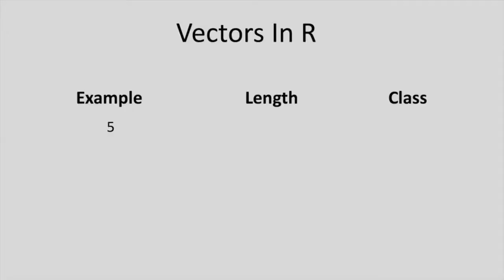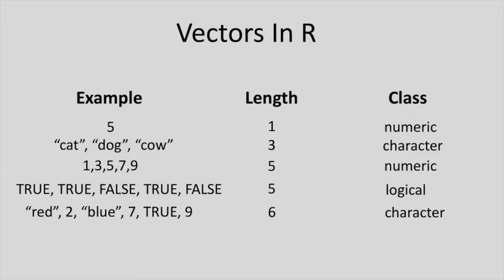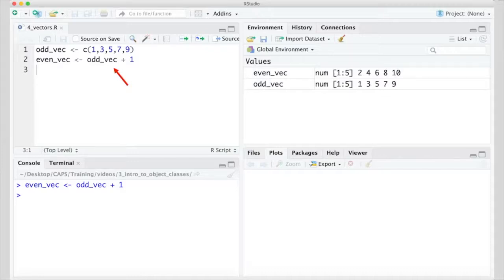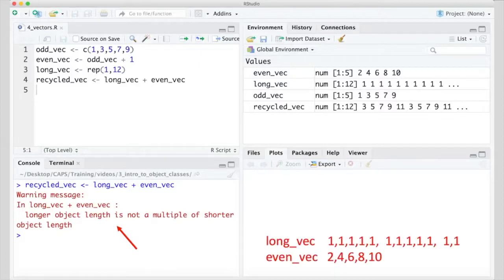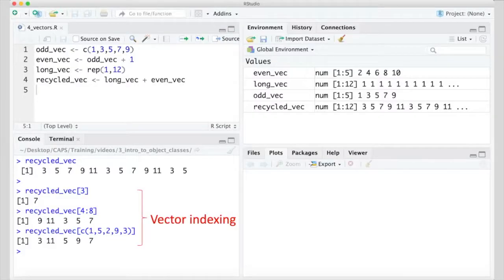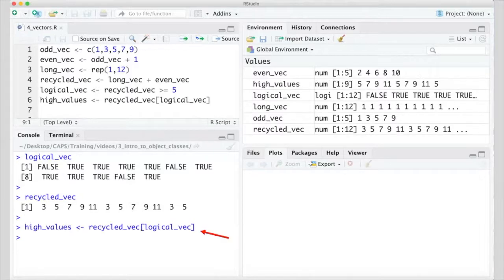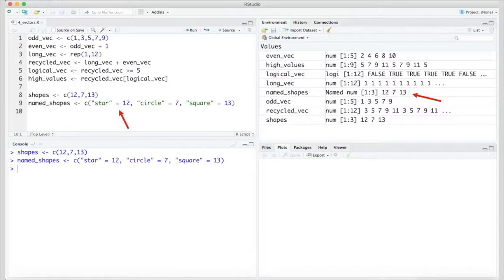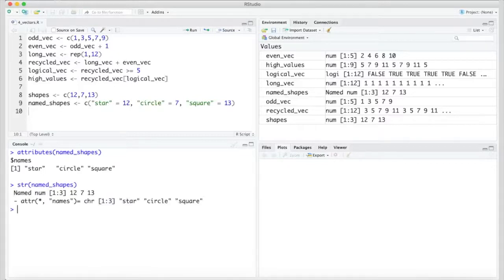R Data Structures: Vectors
Introduction to vectors and how they are used in R. Covers vector recycling and indexing, and also introduces attributes of R objects.